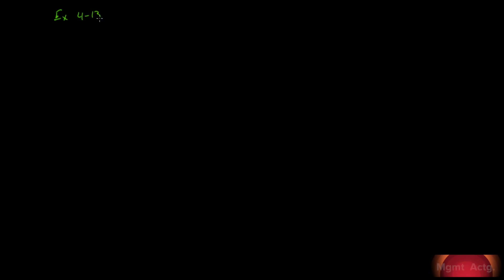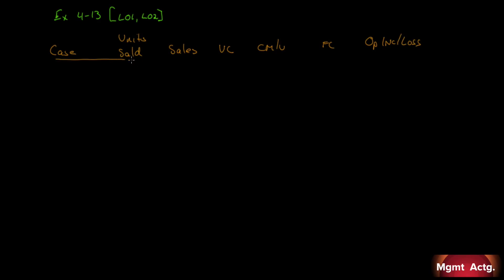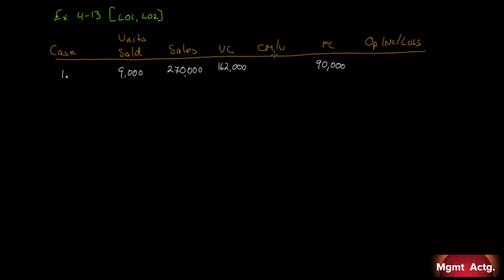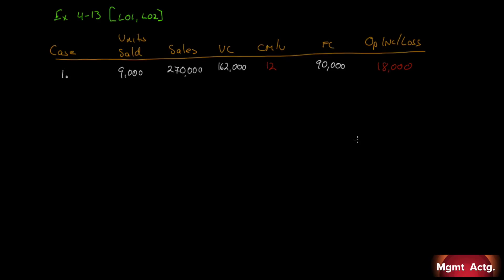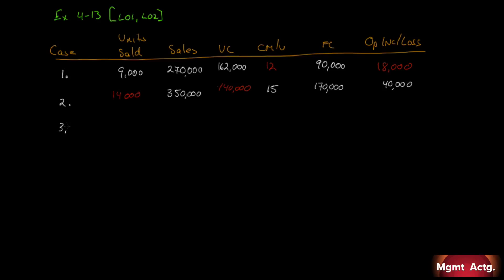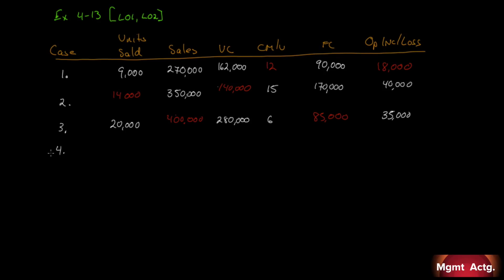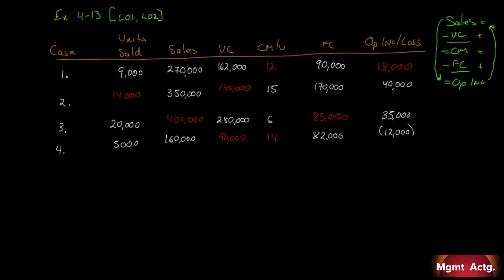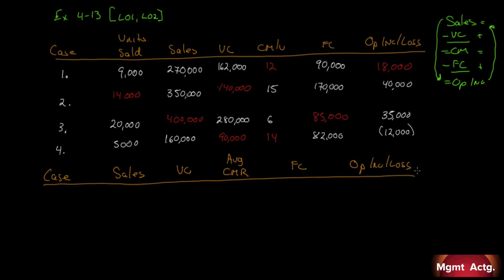36. Managerial Accounting Ch4 Exercises Pt8: CVP Analysis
Exercise
4.13 Missing Data: Cost-Volume-Profit Concepts

Text Used:
Managerial Accounting
Tenth edition
Garrison et al.
Publisher: McGrawHill